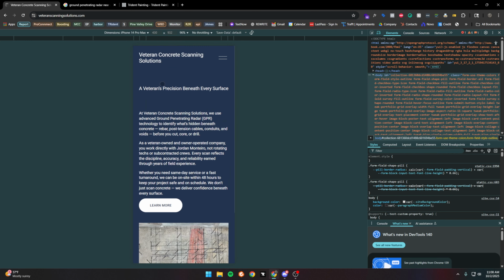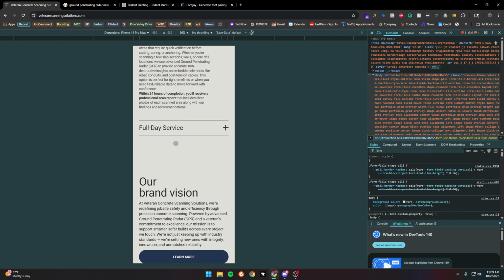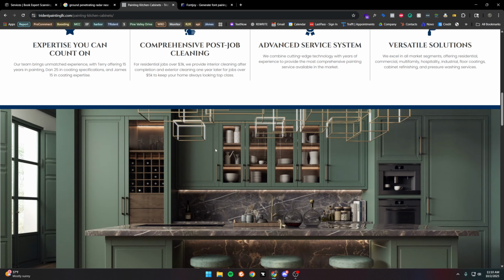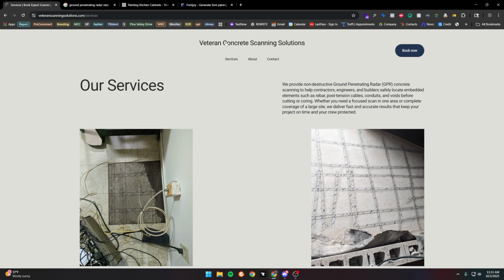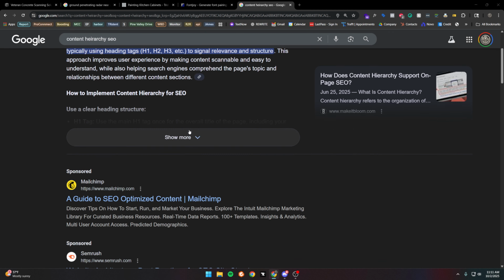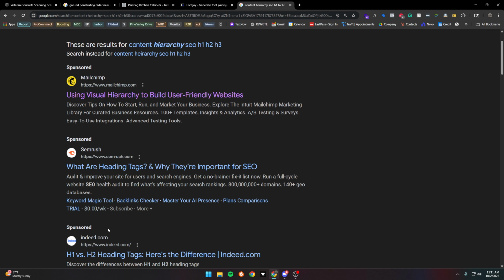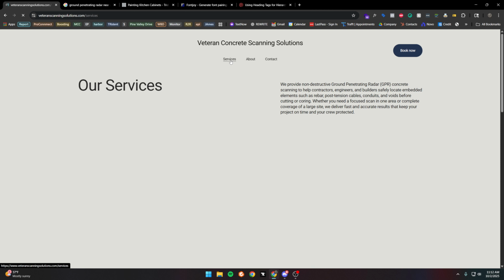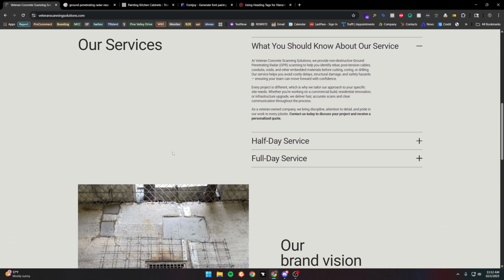DIY Squarespace Site Tune-Up: Fonts, Structure, And Fast Wins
I walk through a fast cleanup of a real Squarespace service site. We remove default tells, fix mobile spacing, lock a simple two-font system, set a real H1→H2→H3 structure, and route traffic to pages with purpose. Then we add quick visual cues so speed-scrollers actually get the value.

What you’ll see me talk about:
Swap the default favicon and basic Squarespace tells
Tighten header and mobile spacing so the layout stops drifting
Pick and apply a two-font pairing across the site
Fix the content hierarchy with H1, H2, H3 used correctly
Rework Services/About that duplicate the home page
Add icon-driven USPs for faster comprehension
Create a focused service page for the primary offering
Outline supporting content to back the main page

Chapters
00:00 What we’re fixing and why
00:24 Remove default tells like the favicon
01:02 Mobile spacing and header alignment
01:42 Lock a clean two-font system
02:18 Write a real H1 and supporting H2s
03:05 Duplicate pages that act as exits
03:46 Add 4 icon tiles with clear USPs
04:22 Build the focused service page
05:15 Supporting content plan
06:00 Quick recap and next steps